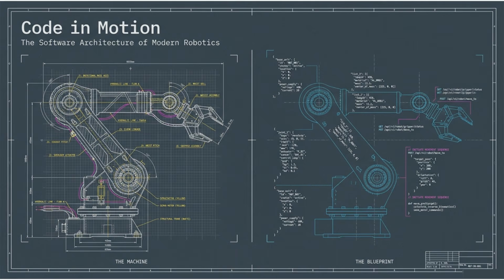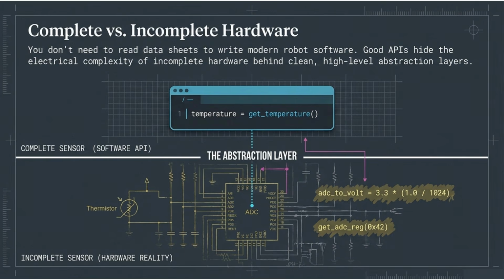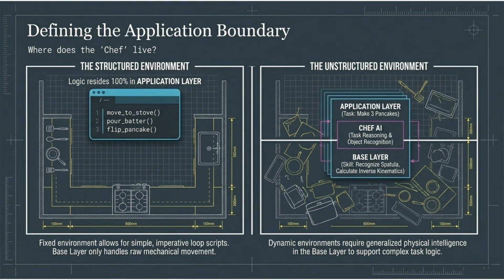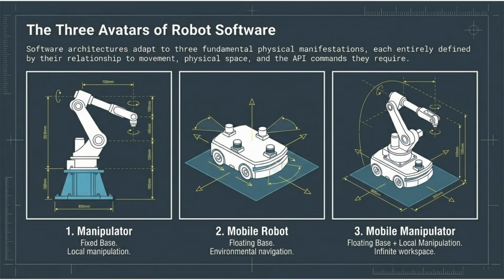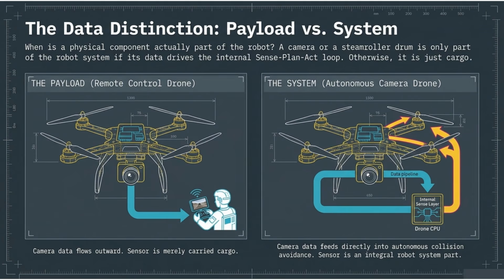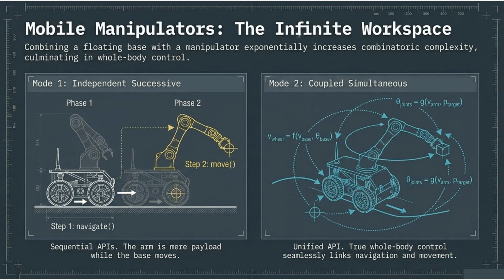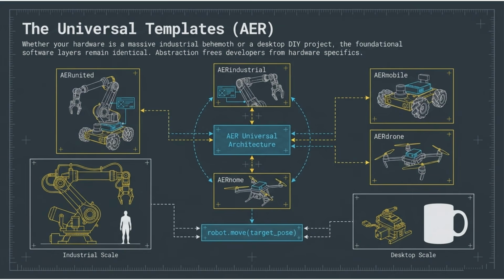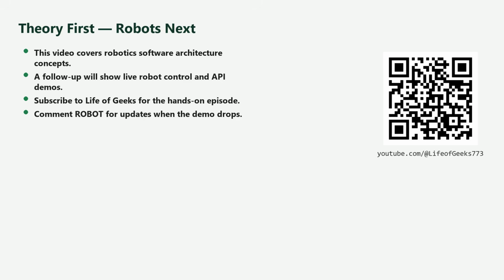Robot Software Architecture Explained — From Sensors to Autonomy (Theory)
How does software touch the physical world? This video maps modern robotics architecture — the bidirectional bridge from sensors to actuators, four software layers, three robot topologies, and when a camera is cargo versus part of the autonomy loop.
Theory only; live robot demos in Part 2.
🤖 Machine vs blueprint: JSON, APIs, inverse kinematics
🌉 Bidirectional bridge: ADC in, DAC out
📦 Complete vs incomplete hardware abstractions
🧠 4 layers: OS → services → robot base → application
🍳 Structured vs unstructured environments
📊 Mind-body matrix: sensor/sense/plan/act × stack
🦾 Manipulator: move(pose), fixed base
🚗 Mobile: navigate(pose), pathfinding + footprint
📷 Payload vs system: Sense-Plan-Act loop test
📐 Valid vs reachable poses
🔗 Mobile manipulator: whole-body control
🏭 AER universal templates
⚠️ No live demos in this video — architecture only
⏱️ CHAPTERS
0:00 — Code in motion (intro)
0:20 — Bidirectional bridge
0:40 — Complete vs incomplete sensors
1:00 — 4-layer robot brain
1:20 — Application boundary (chef metaphor)
1:40 — Mind-body matrix
2:00 — Three robot avatars
2:20 — Manipulators: move(pose)
2:40 — Mobile robots: navigate(pose)
3:00 — Payload vs system
3:20 — Valid vs reachable poses
3:40 — Mobile manipulators
4:00 — Topology matrix
4:20 — AER universal templates
4:40 — Architecture dictates autonomy + wrap-up